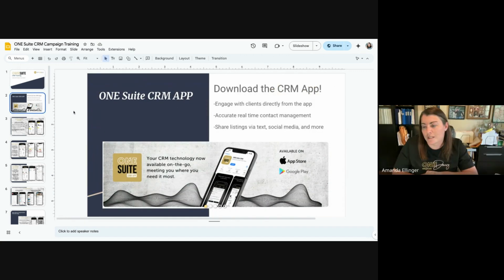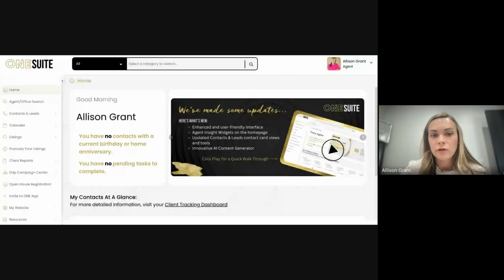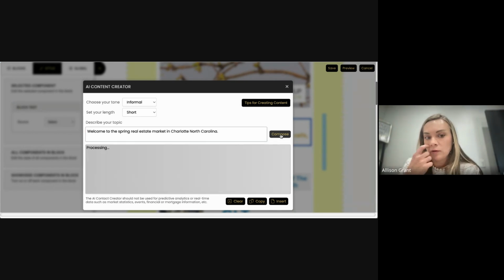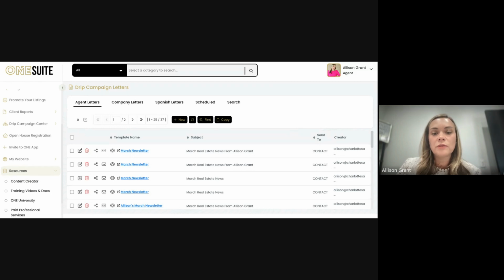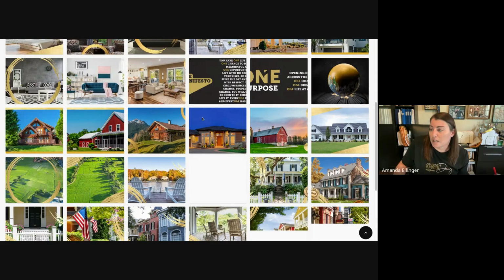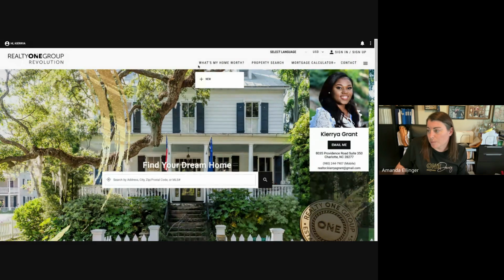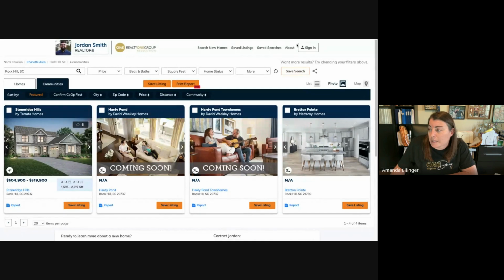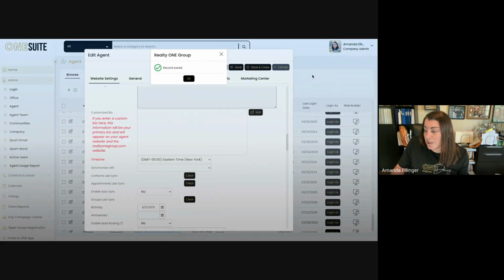Tech Training : ONE Suite Websites and Database Management | Realty ONE Group Revolution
Want to take your real estate business to the next level? In this exclusive training, we dive into ONE Suite Websites & Database Management, showing you how to optimize your online presence and streamline client management. Whether you're looking to attract more leads, improve conversions, or better organize your database, this session has you covered!

🔑 What You’ll Learn:
✅ How to set up and enhance your ONE Suite website for maximum impact
✅ Best practices for database management to generate and convert more leads
✅ Insider tips from top agents and industry experts to grow your business

📌 Don’t miss out—watch now and start implementing these game-changing strategies!